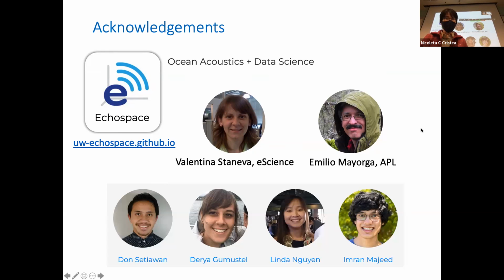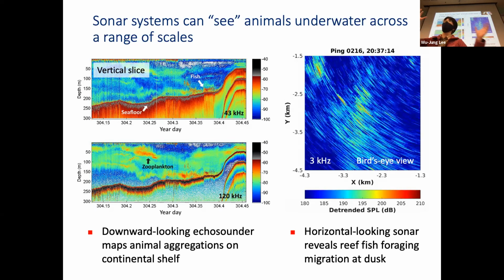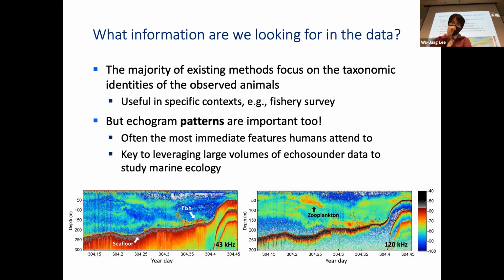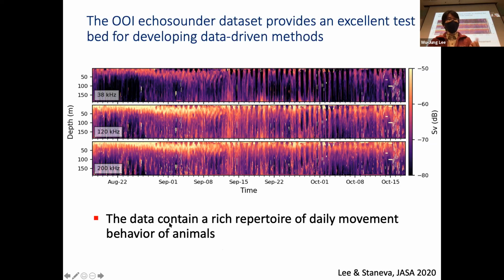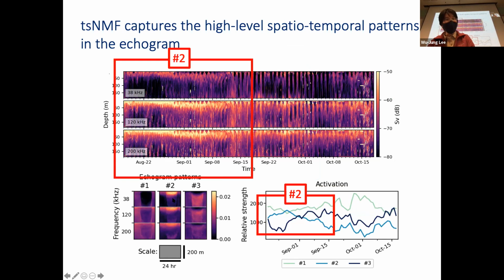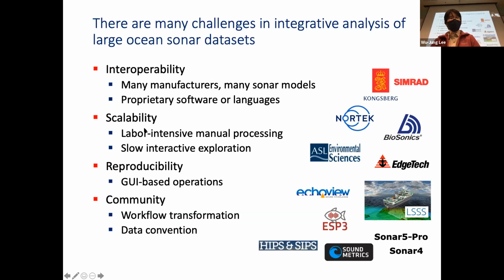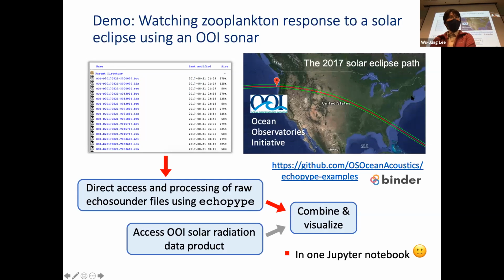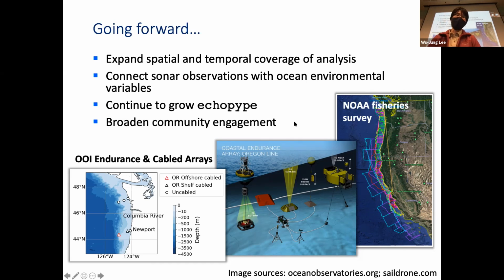UW Data Seminar - Wu-Jung Lee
Abstract: Echosounders are high-frequency sonar systems specialized for monitoring fish and zooplankton. They are the workhorse in observing life in the ocean and are widely used in fisheries and marine ecological studies. The recent explosion of the availability of echosounder data from diverse ocean observing platforms has created unprecedented opportunities to study marine ecosystems at broad spatial and temporal scales. However, this acoustic data deluge has also brought a multitude of challenges, from data access and analysis to interpretation.In this talk I will discuss our work in developing data-driven methodologies and software tools to tackle these challenges. I will show how matrix decomposition techniques can extract biologically meaningful patterns from complex echosounder observations, producing a compact representation that is further conducive to systematic analysis with other ocean variables. This work is accompanied by our development of echopype, an open-source software package to enable interoperable and scalable echosounder data processing. These advances form the foundation for our continuing effort to gain ecological insights from large volumes of echosounder data.

Biography: I am interested in the use of sound – by both human and animals – to observe and understand the environment. My research spans two primary areas: acoustical oceanography, where I develop and apply active acoustic sensing techniques to infer properties of the ocean interior; and animal echolocation, where I combine experimental and computational approaches to understand the closed-loop sensorimotor feedback in echolocating bats and dolphins. In both areas, I focus on fundamental aspects for achieving high confidence active acoustic sensing: 1) sampling – what can we do to collect better information? and 2) inference – how do we make reliable interpretation of echo information? Under these overarching themes, I am working to expand acoustic sensing capability for marine ecosystem monitoring at large temporal and spatial scales, and use echolocating animals as biological models to inspire adaptive sampling strategies in an active acoustic context.